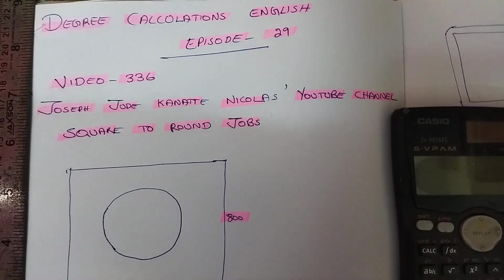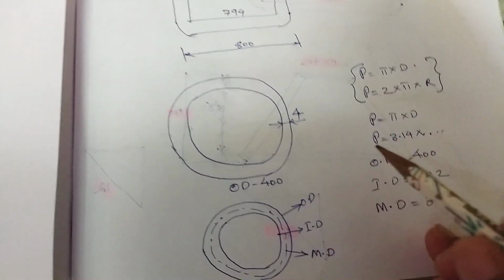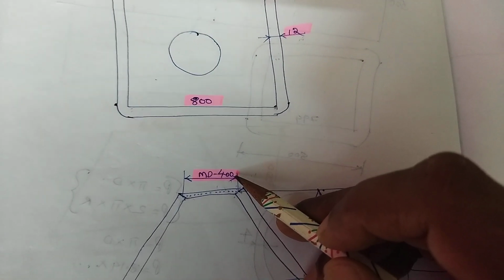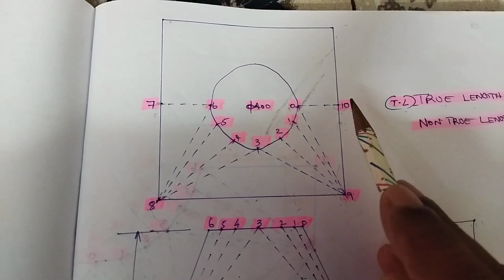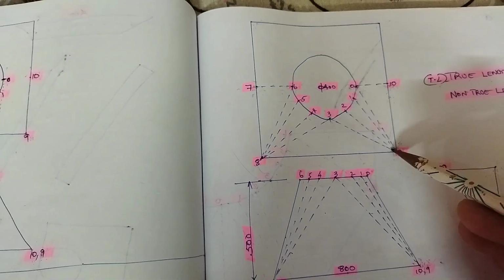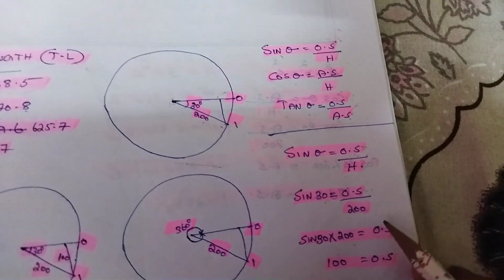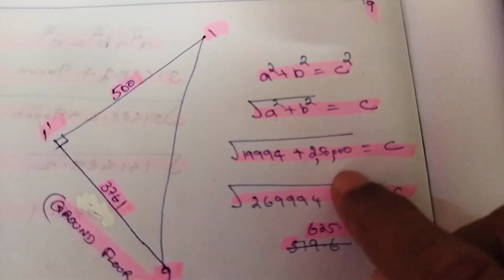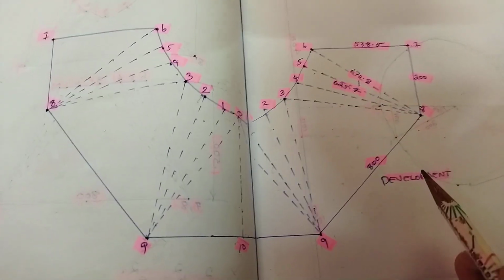Degree Calculations English Episode 29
My 336 th video is, " Degree Calculations English Episode 29".

Joseph Jude Kanatte Nicolas" , YouTube channel